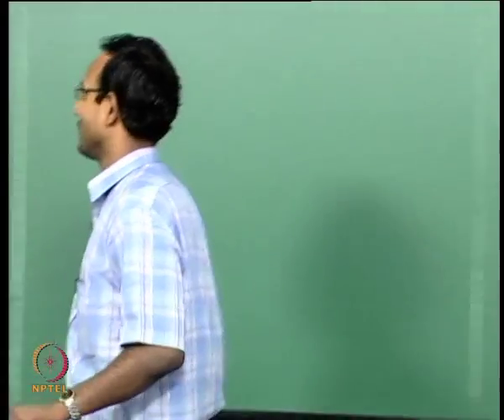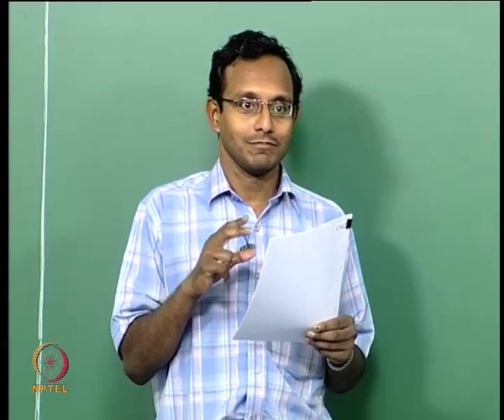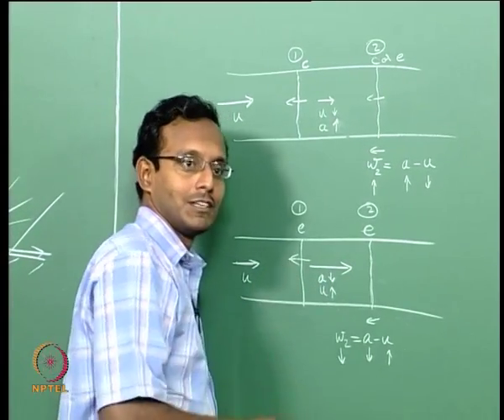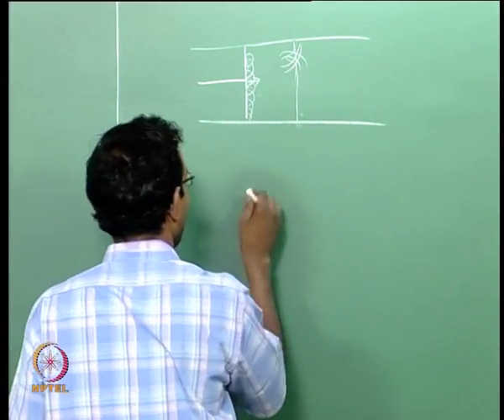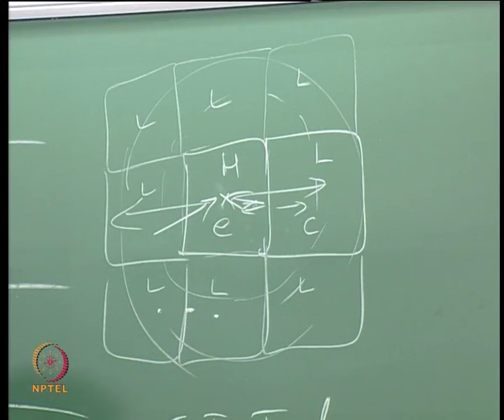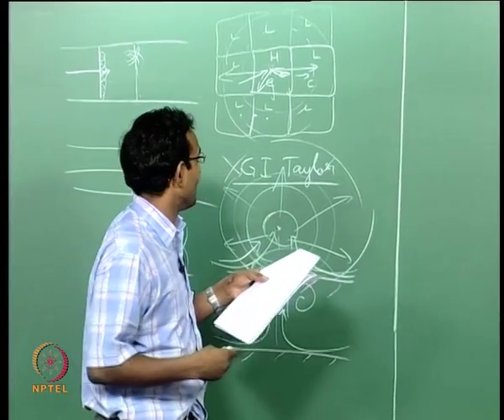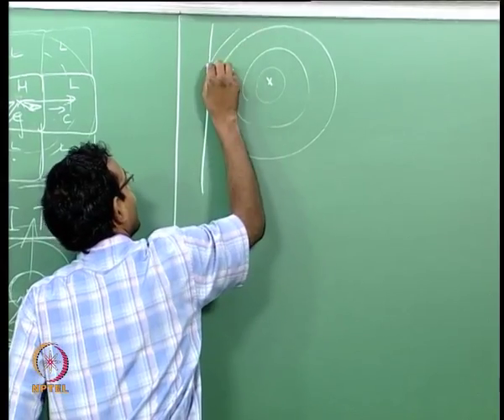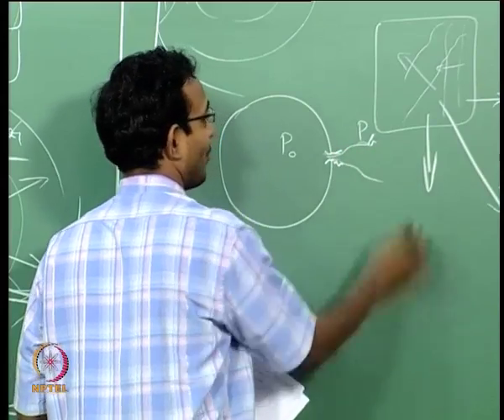Mod-01 Lec-53 Lecture 53